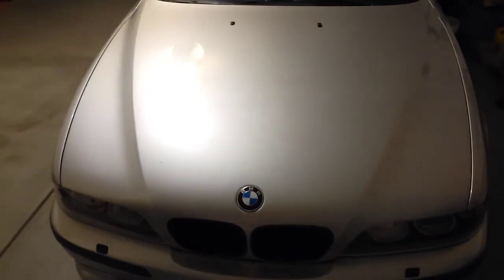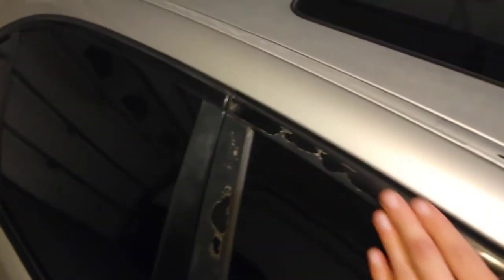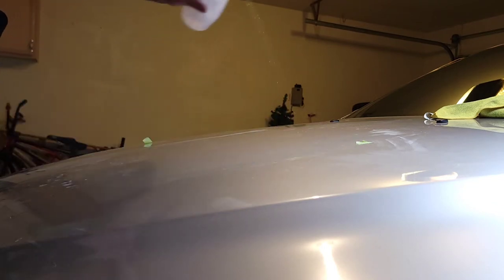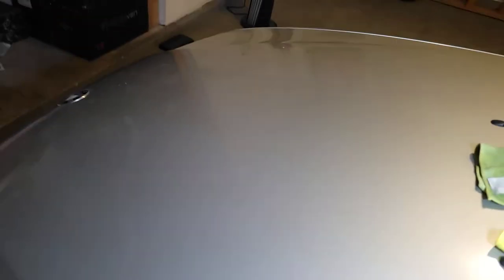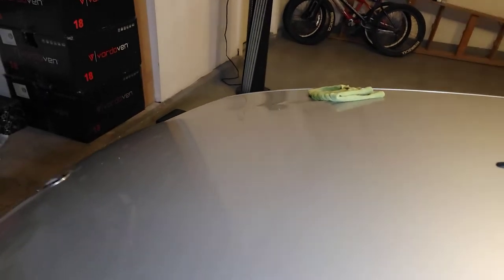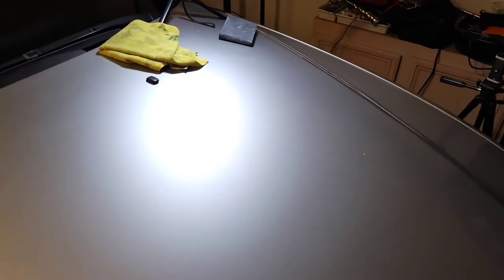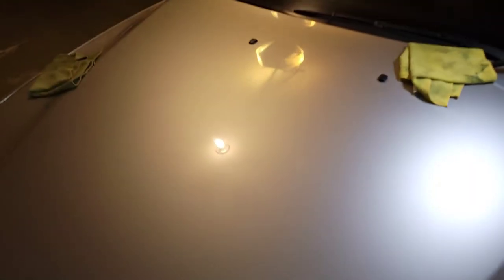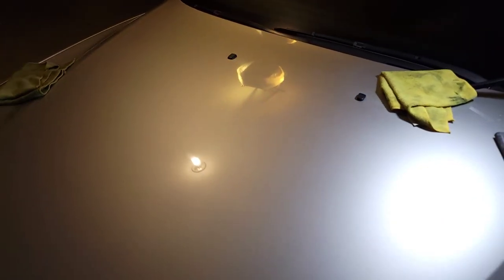E39 M5 Cutting, Buffing & Polishing Paint Imperfections and Clear Coat Failure